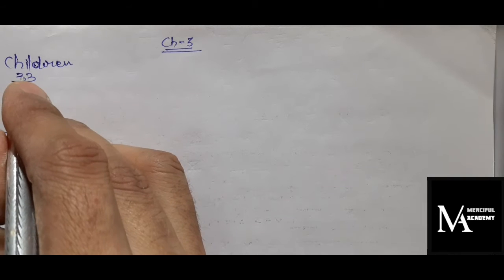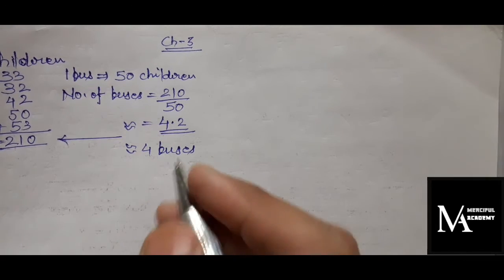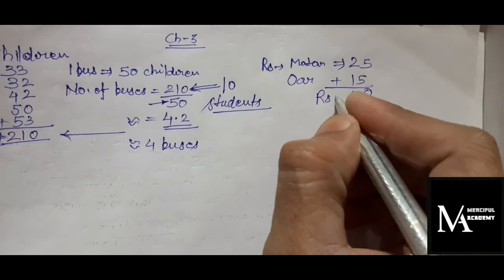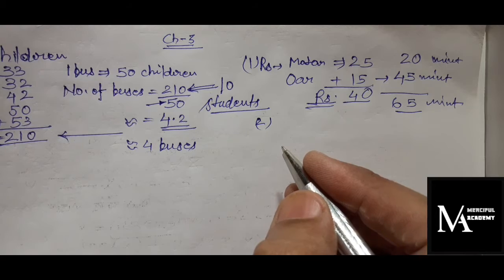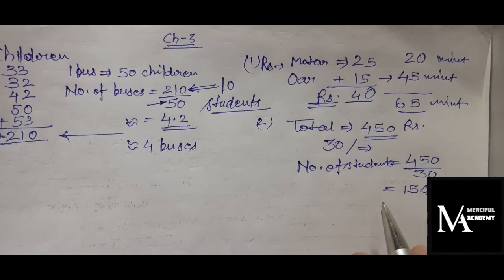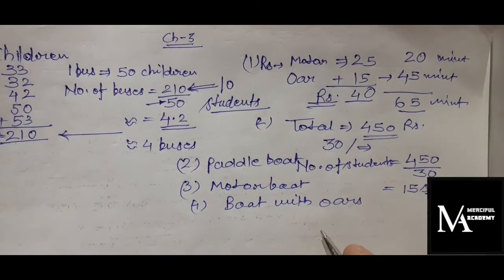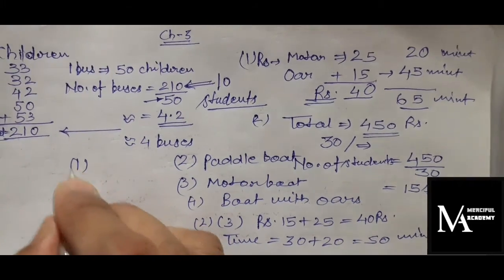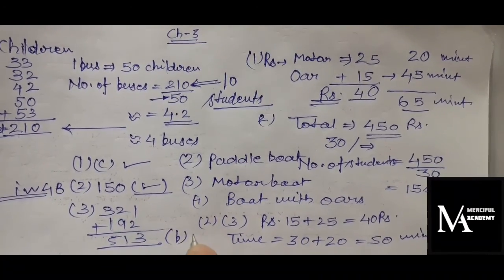Perform Basic operations on value based questions. series 1| Merciful Academy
Simple value based questions for making the strong base.
Basic mathematics calculation for beginners.
Competitive maths,Easy maths and basic calculation on problems.
how to understand basic maths.
How to solve basic maths,
Basic mathematics operations,
Learn basic maths,
Free test preparation for Maths basic.
Adding two (or more) numbers means to find their sum (or total).
Subtracting one number from another number is to find the difference between them.
Multiplication.
Dividation